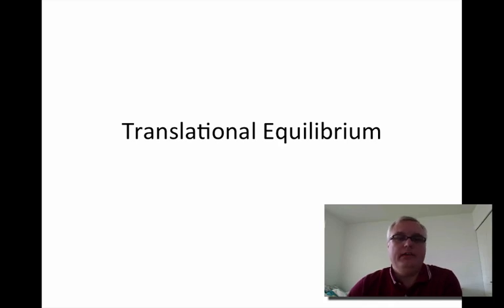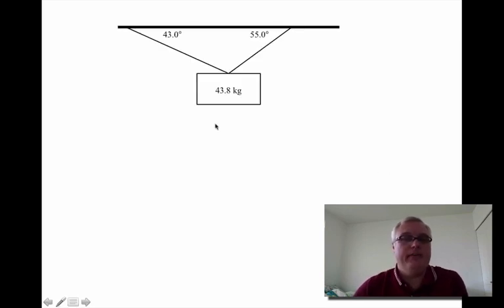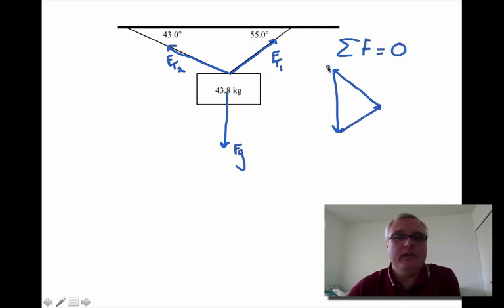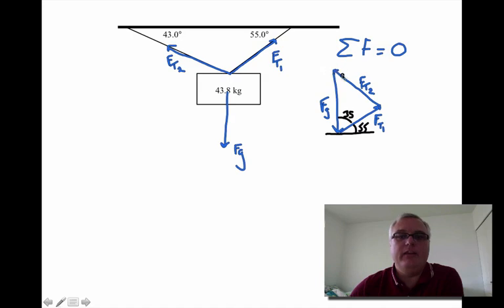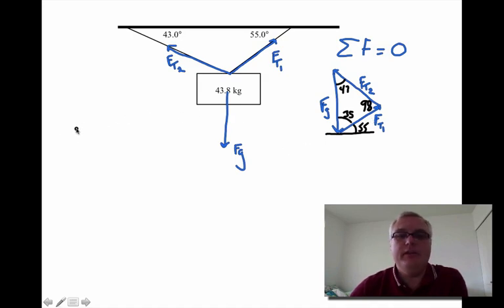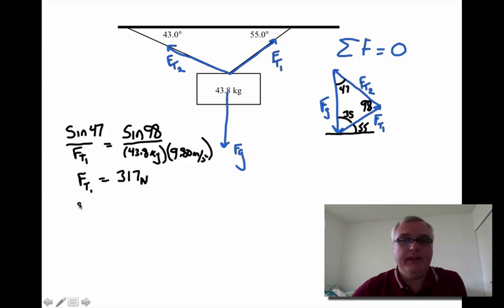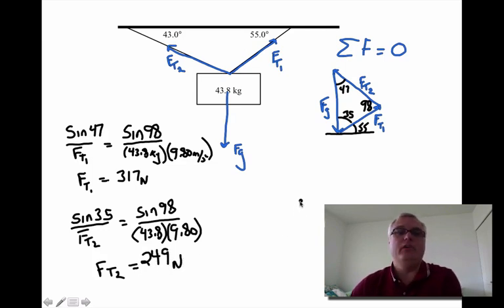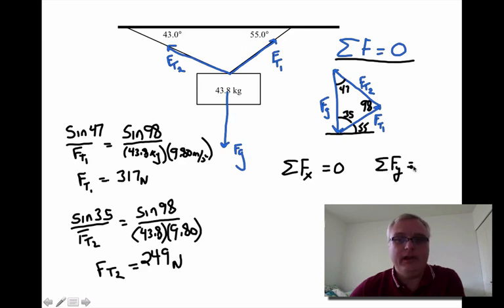Translational Equilibrium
Investigating translational equilibrium